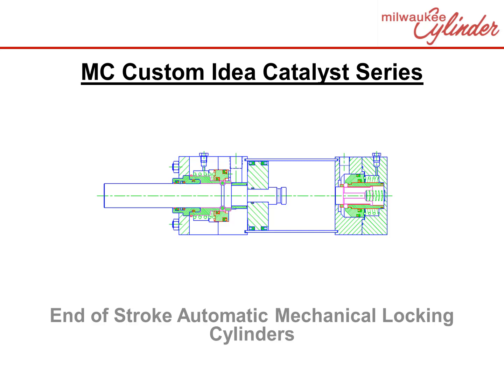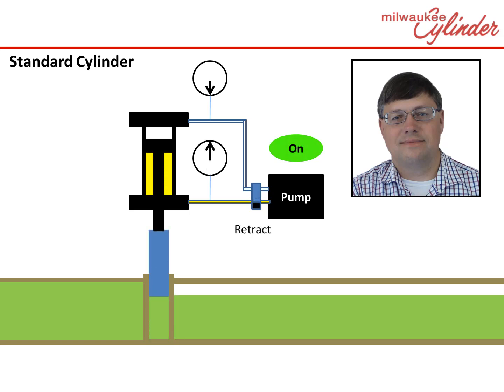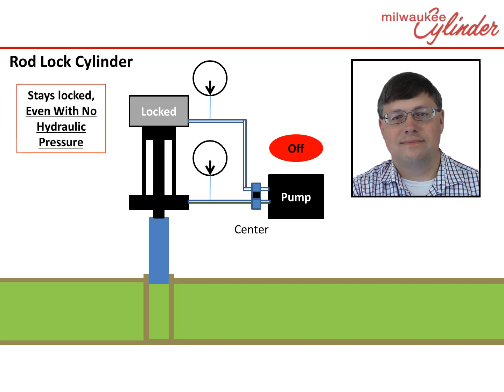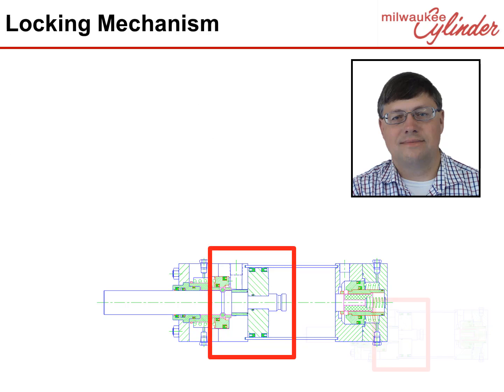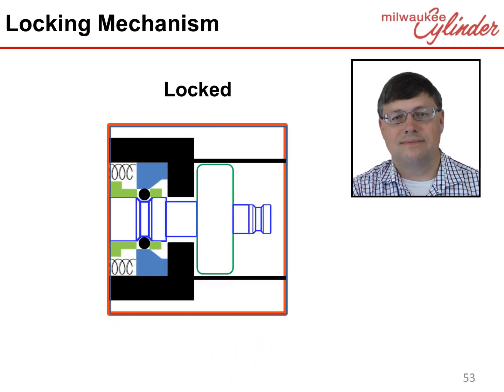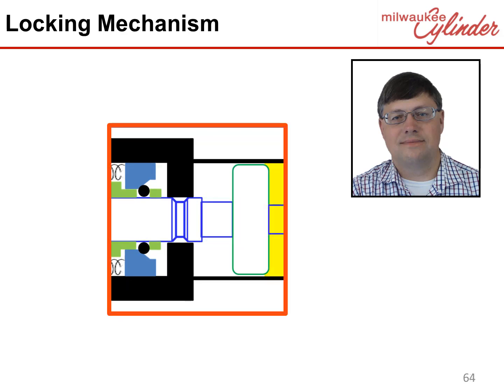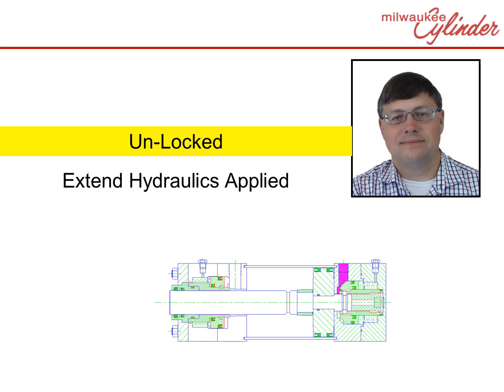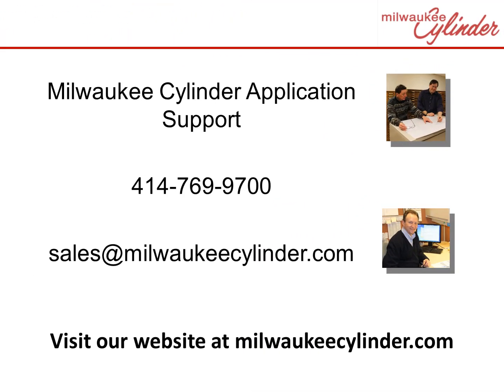Milwaukee Cylinder Automatic End of Stroke Mechanical Locking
Milwaukee Cylinder, a leader and innovator in the hydraulic and pneumatic actuation field, is proud to present our exciting new Idea Center Video on Automatic End of Stroke Mechanical Locking Cylinders.